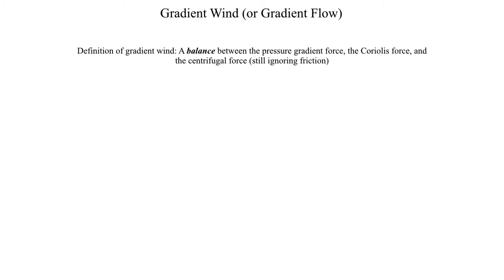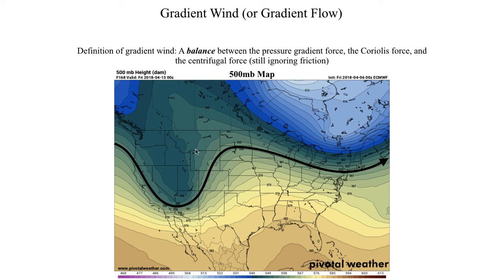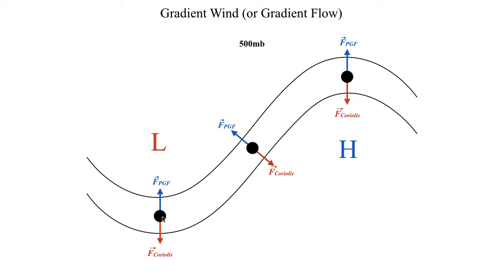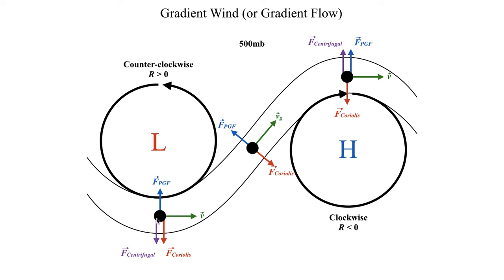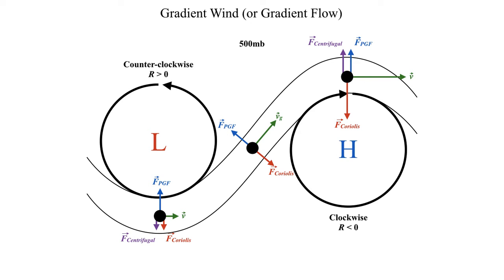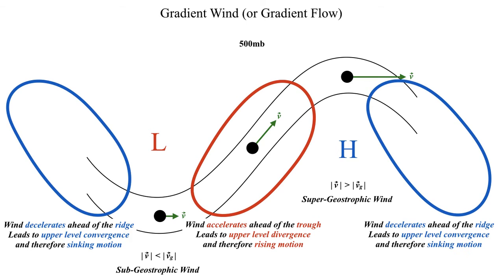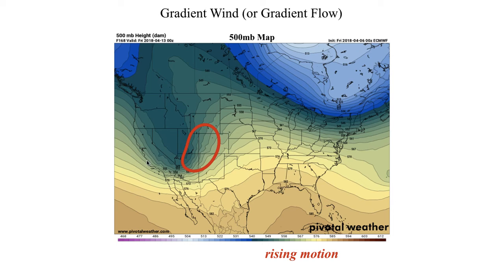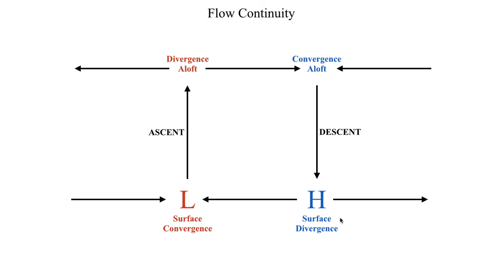METR2023 - Lecture 7 - Segment 2: Gradient Wind Balance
A first look at the gradient wind balance, where we start to account for centrifugal force.